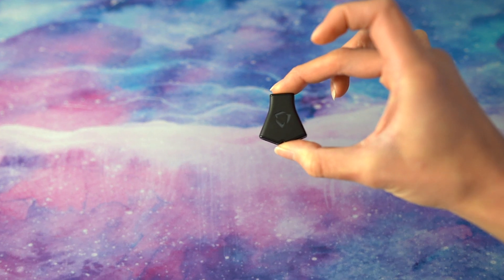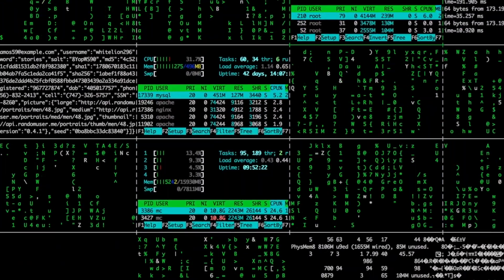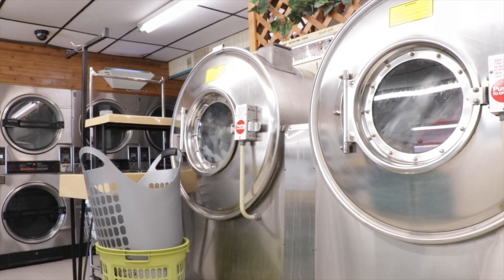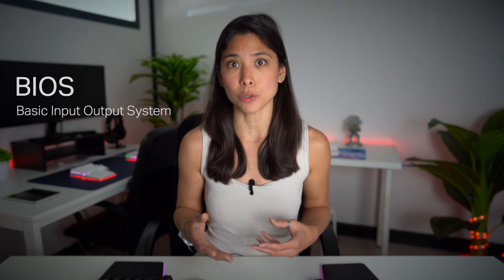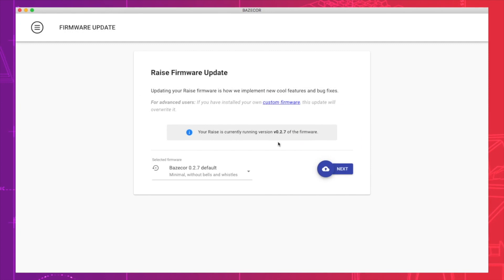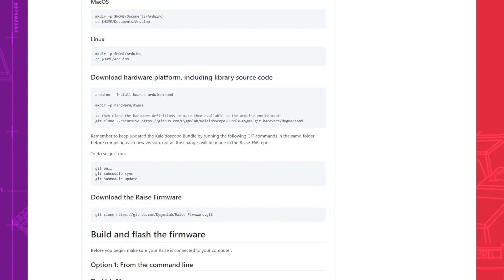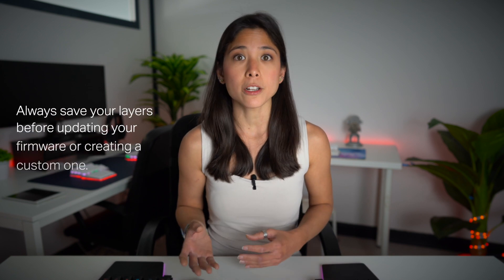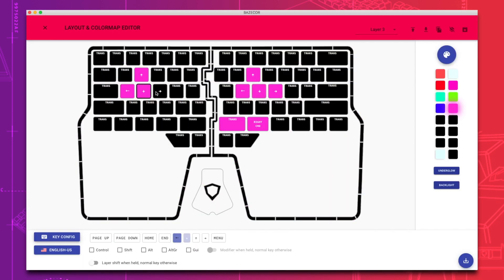What you need to know about keyboard firmware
In this short video, we explain what firmware is and how it applies to the Raise keyboard.

Sources:

Stock video by shoddycookies from Pexels